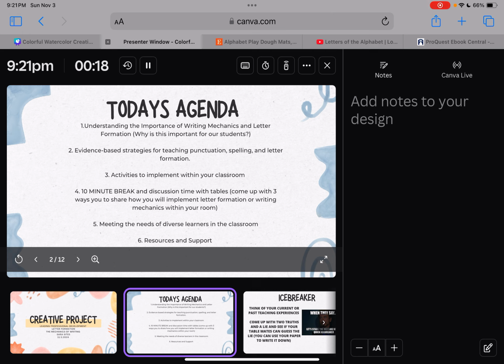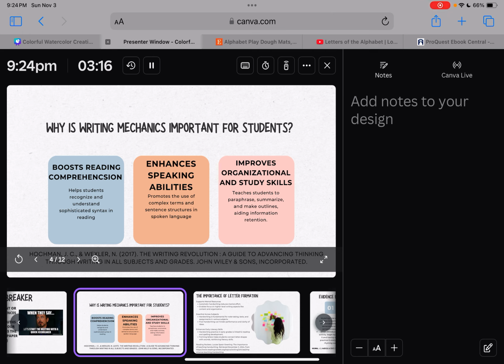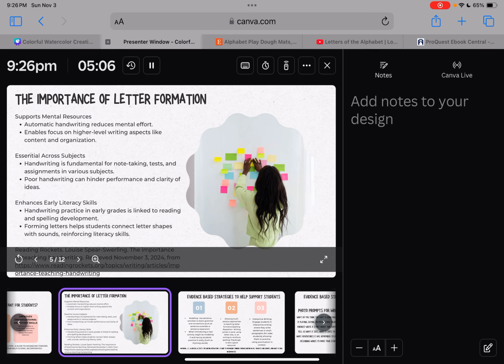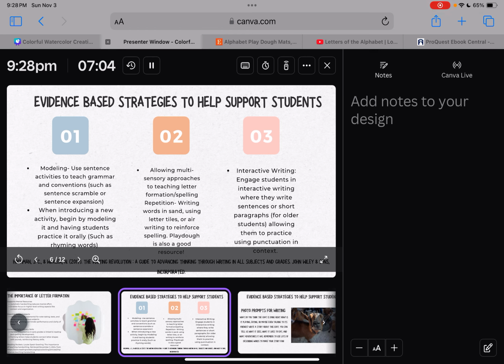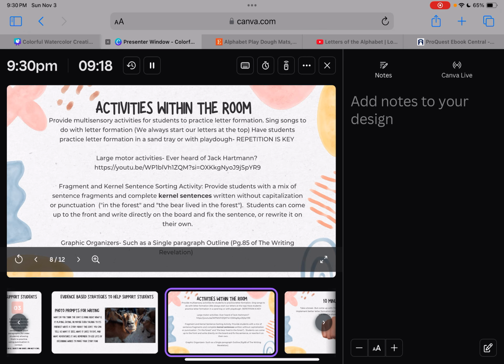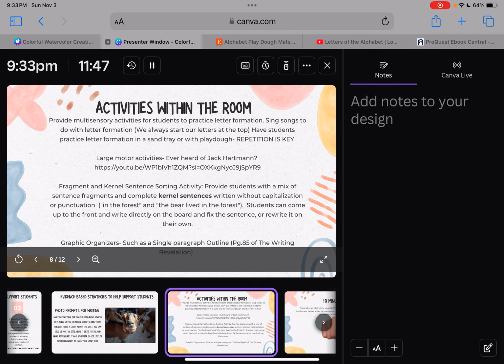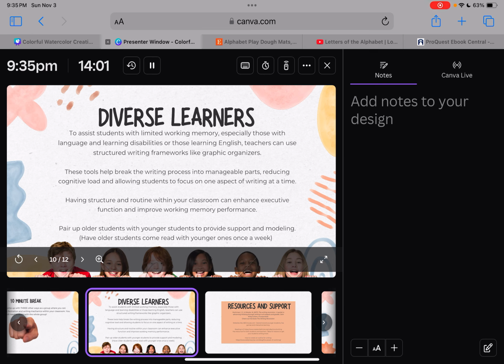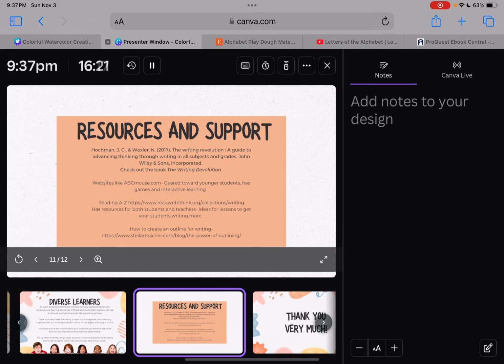Writing Mechanics and Letter Formation